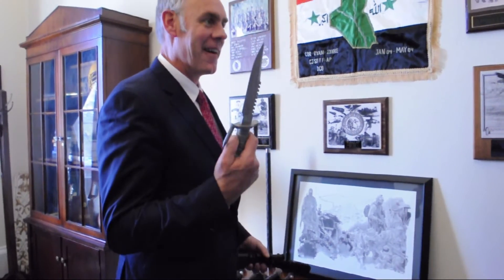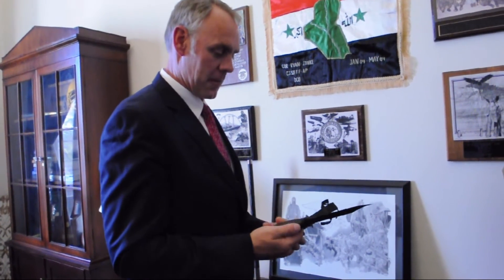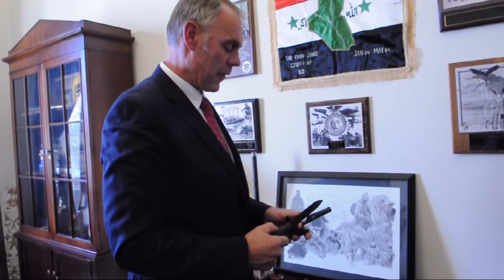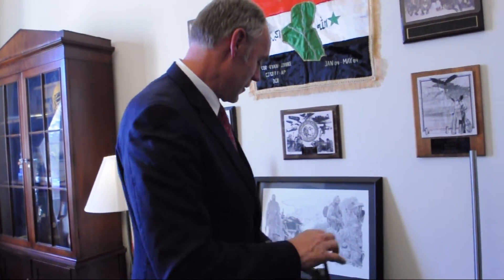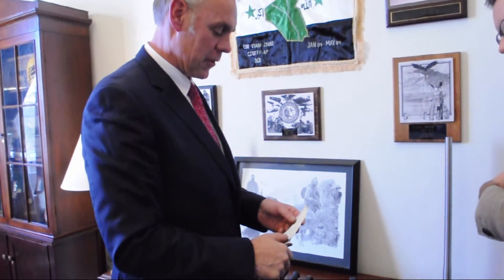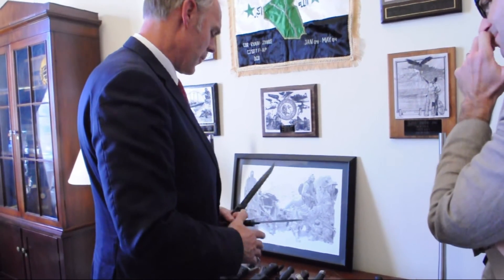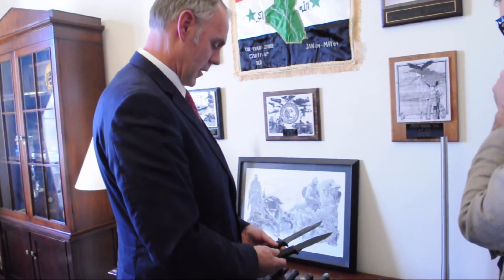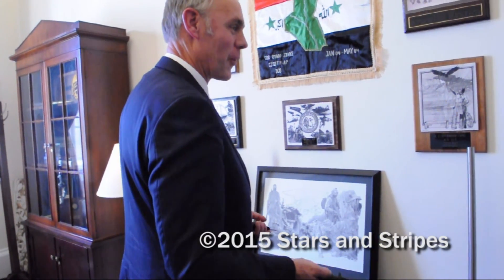Rep. Ryan Zinke shows off his knife collection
Congressman Ryan Zinke, R-Montana, shows Stars and Stripes his collection of military knives that he collected as a 23-year officer with the Navy SEALs and a commander with Team 6. Story